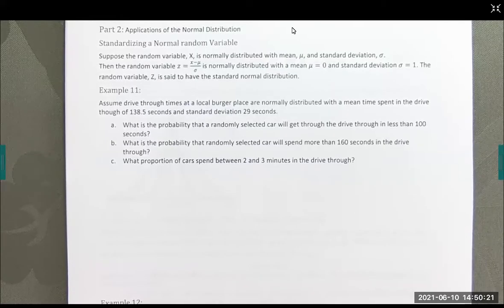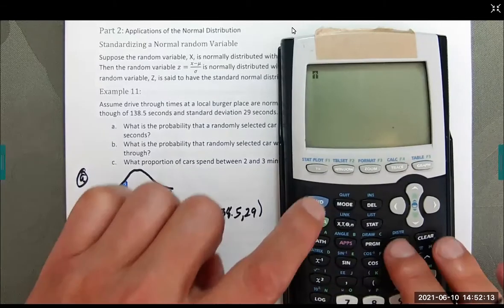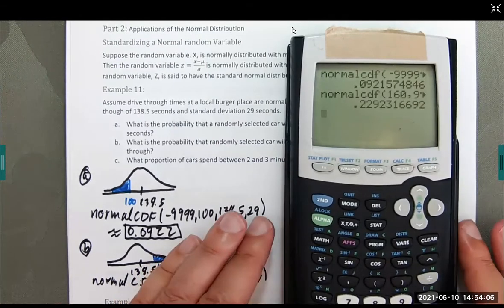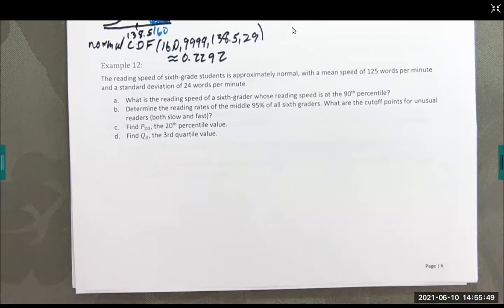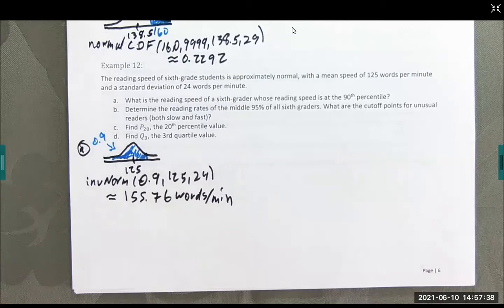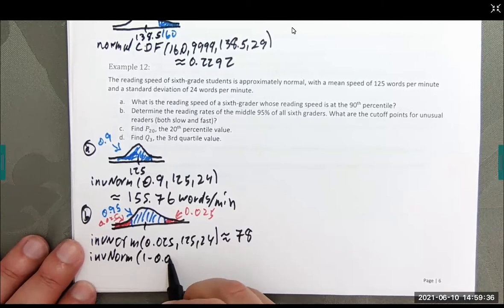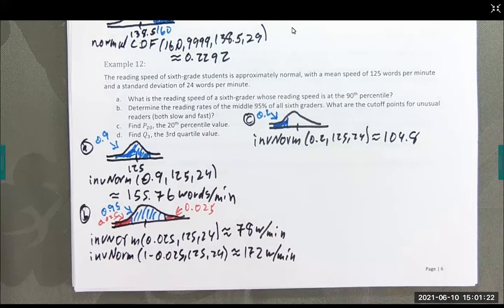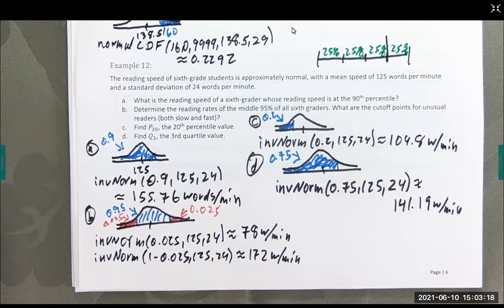Section 6 2